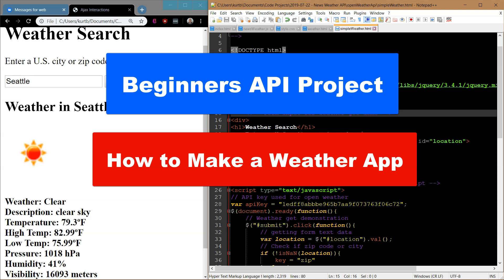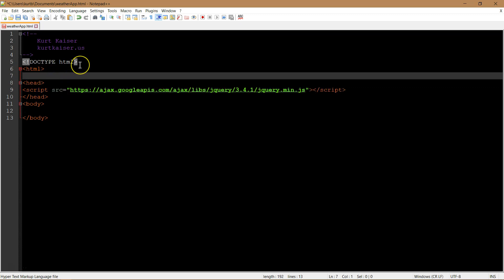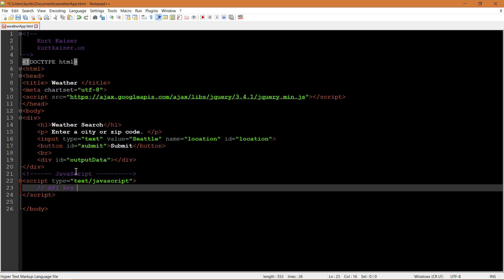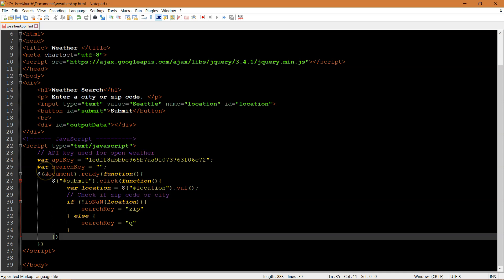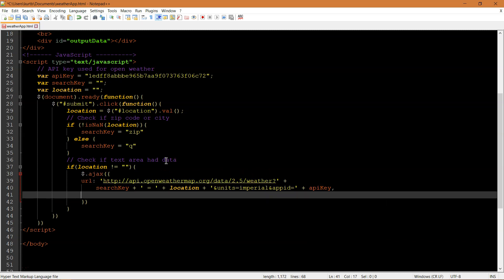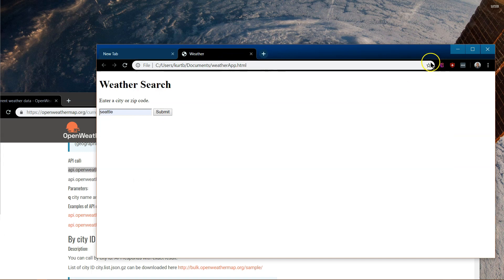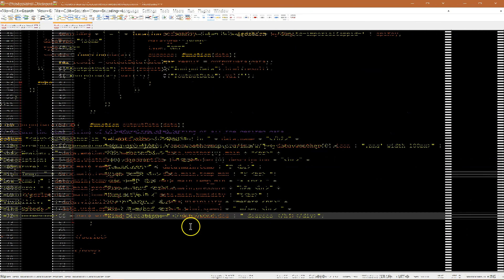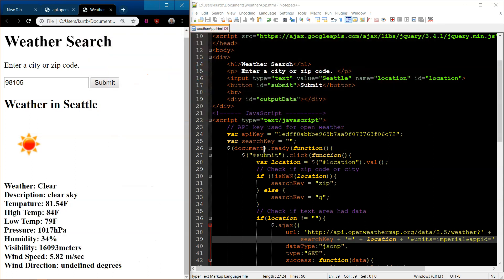Beginners API Project Make an Awesome Weather App Using JavaScript and Ajax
Easy build a weather application and utilizes OpenWeather API. The application requests information from OpenWeather using an Ajax get request. Then the application receives the data, formats it and output it to the HTML DOM.